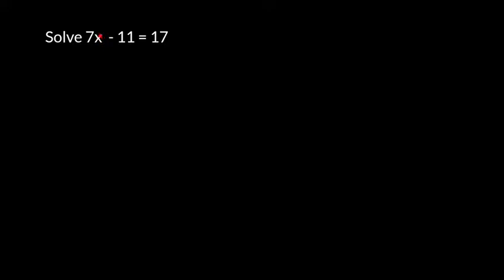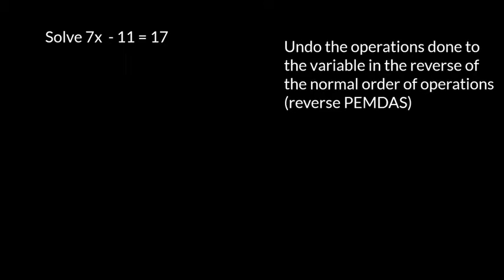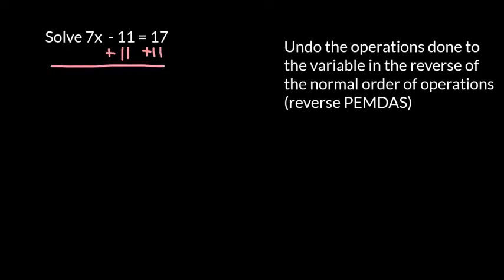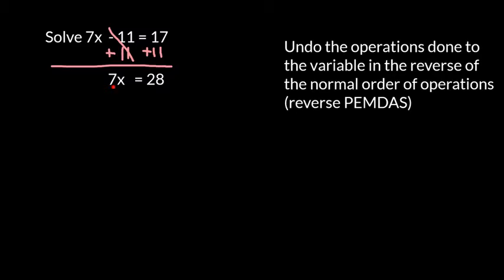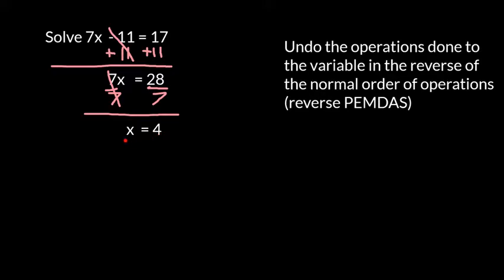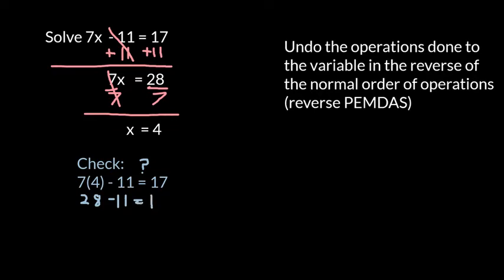Solve 7x - 11 = 17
Example of how to solve the two-step equation 7x - 11 = 17.

7x - 11 =   17
    + 11= + 11   -- add 11 to each side
       7x  = 28
        /7      /7     --- divide by 7 on each side
        x = 4